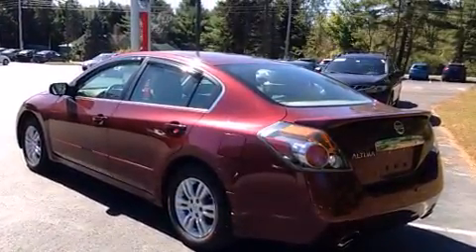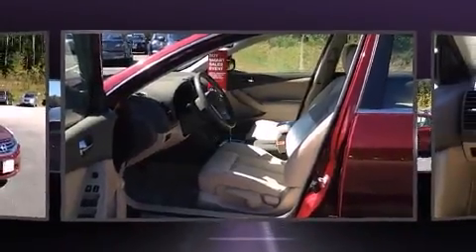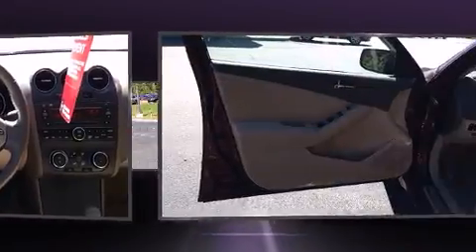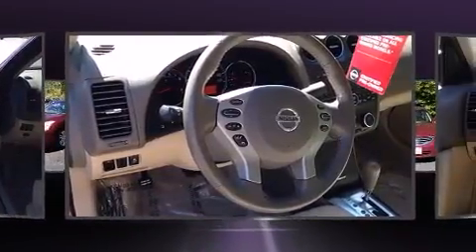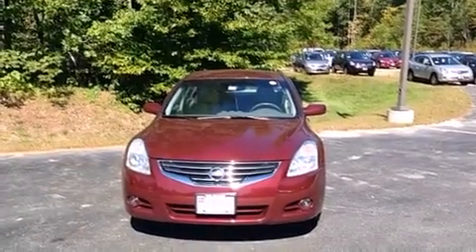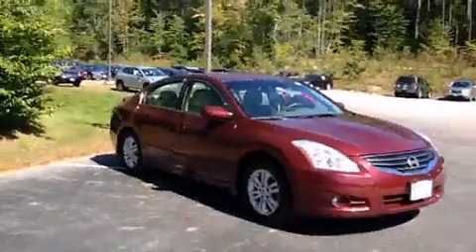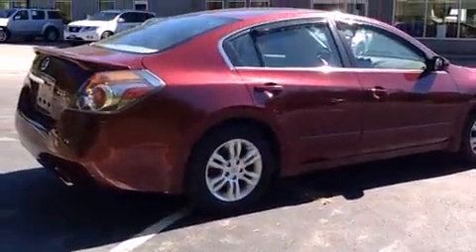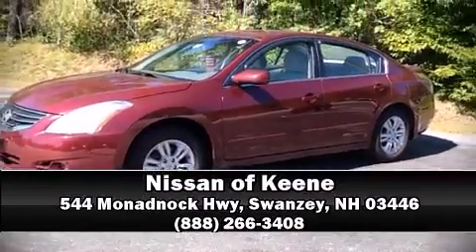2012 Nissan Altima 2.5 in Swanzey, NH 03446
Nissan of Keene

Introducing the 2012 Nissan Altima. With fewer than 50,000 miles on the odometer, this 4 door sedan prioritizes comfort, safety and convenience. Smooth gearshifts are achieved thanks to the 2.5 liter 4 cylinder engine, and for added security, dynamic Stability Control supplements the drivetrain. The following features are included: delay-off headlights, speed sensitive wipers, a trip computer, front bucket seats, power door mirrors, remote keyless entry, and more. Nissan ensures the safety and security of its passengers with equipment such as: head curtain airbags, front SIDE impact airbags, traction control, brake assist, anti-whiplash front head restraints, a security system, and 4 wheel disc brakes with ABS. This car was designed with safety in mind, allowing you to drive with even greater assurance. This vehicle has achieved Certified Pre-Owned status, by passing Nissan's comprehensive certification process, including a comprehensive 156 point inspection! We have the vehicle you've been searching for at a price you can afford. Stop by our dealership or give us a call for more information.